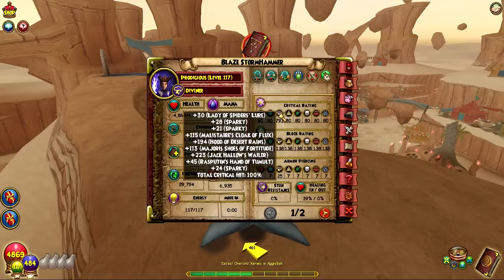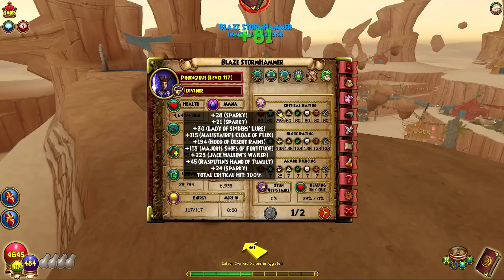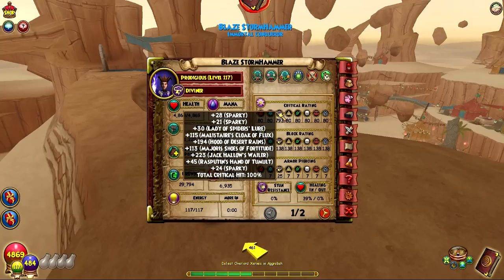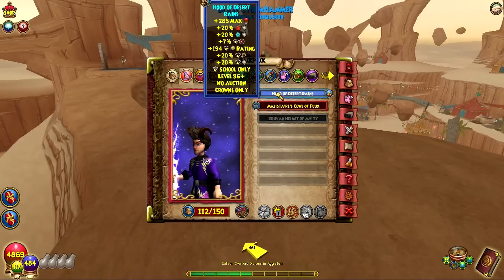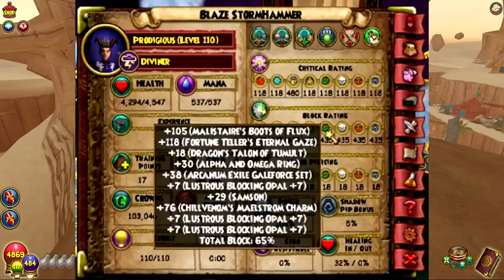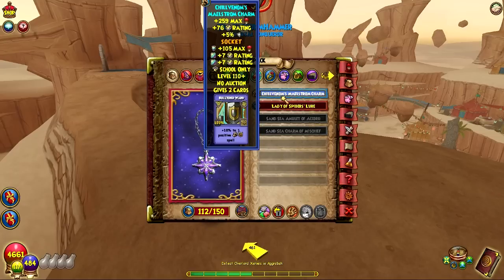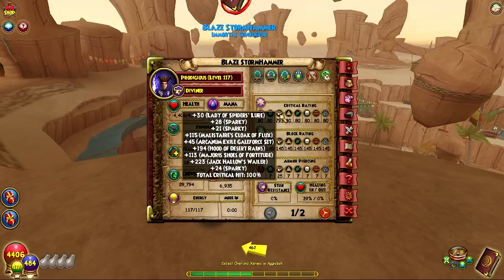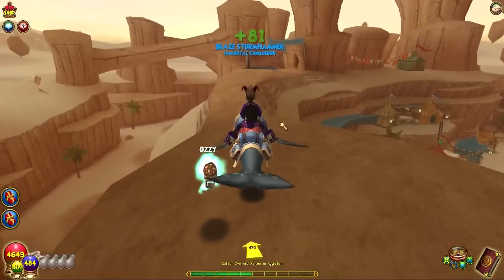Wizard101: 117 vs 110 Storm Wizard Stat Comparison (Critical Decay)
My last video of 2016!
Comparing stats of my 110 storm to now in order to see the difference of the critical decay system and its effect on the game.
Last chance to sub in 2016!